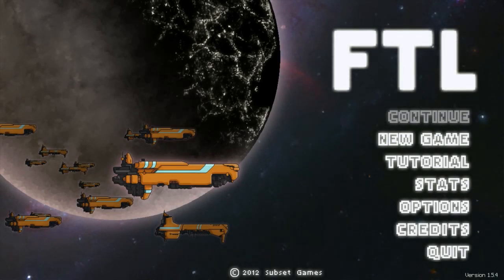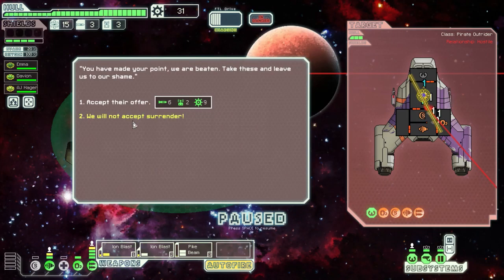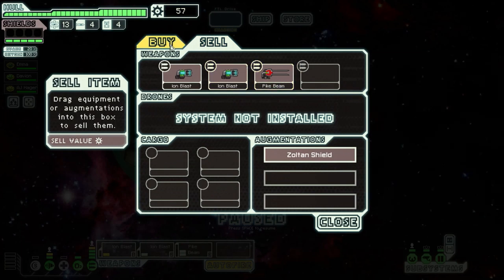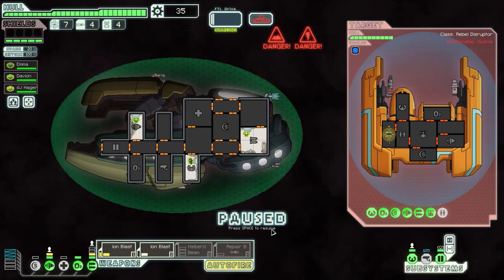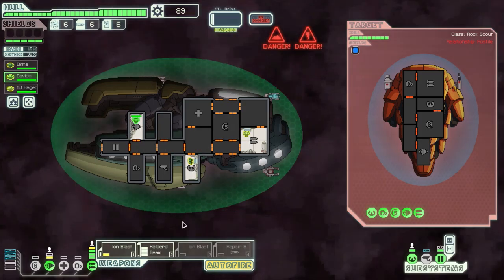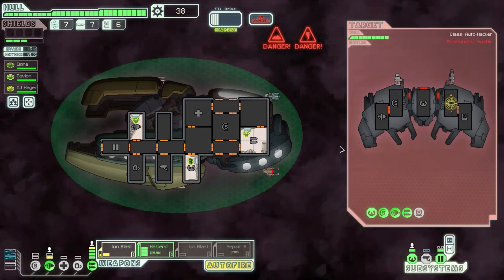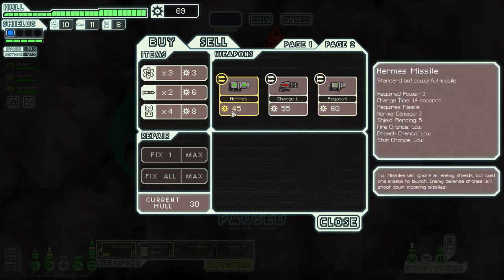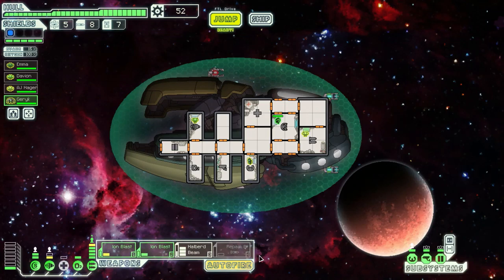Let's Play FTL Advanced Edition - Part 6 - Zoltan Cruiser Type B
Let's Play FTL Advanced Edition - Part 6

This video is part of FTL Faster Than Light Advanced Edition Let's Play. FTL is a spaceship simulation real-time roguelike-like game. Advanced Edition is a free content update to FTL, including new alien race, events, weapons, playable ships, drones, and more.

Who is Marbozir?
I produce a variety of gaming videos on YouTube as Marbozir. I upload new content every day and focus mostly on Let's Play type videos with english commentary, sometimes combined with guides / tutorials. I'm a big fan of strategy games, but I play a lot of different genres. Tune in if you're interested in gameplay videos, first impressions, playthroughs, guides and tutorials of new and not so new releases.